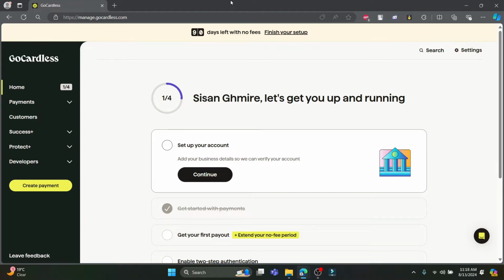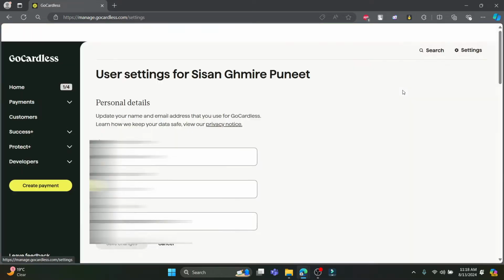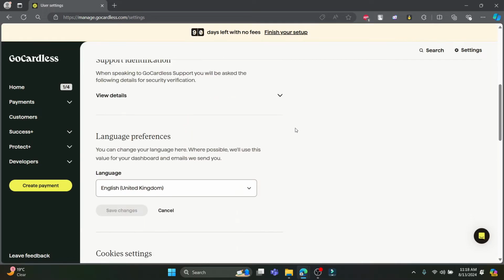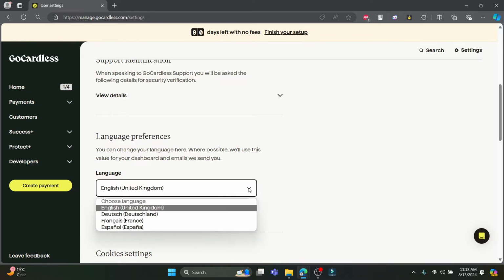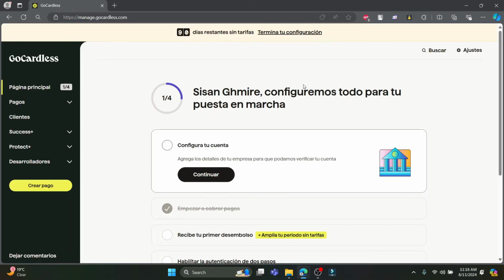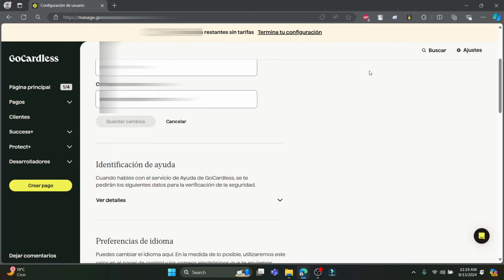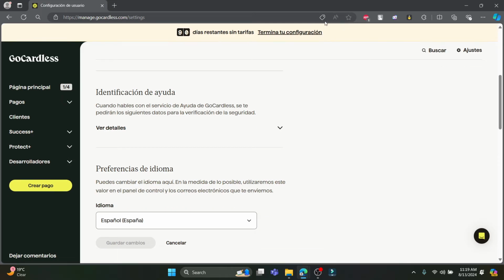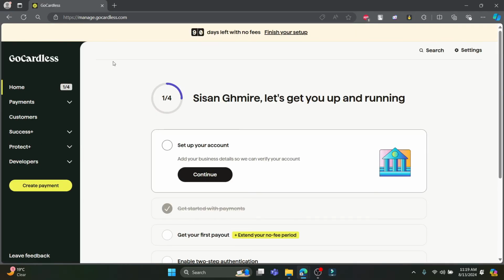How to Change Language in GoCardless (2024) | Edit Language in GoCardless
Looking to change the language in your GoCardless account? This tutorial will take you through the instruction to switch your language settings, making it easier for you to manage your payments in the language you're most comfortable with.